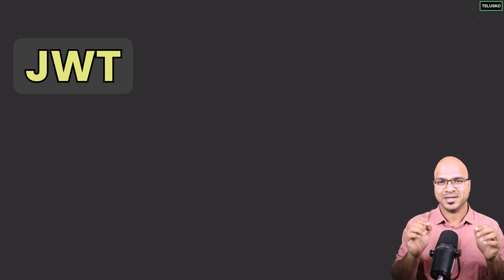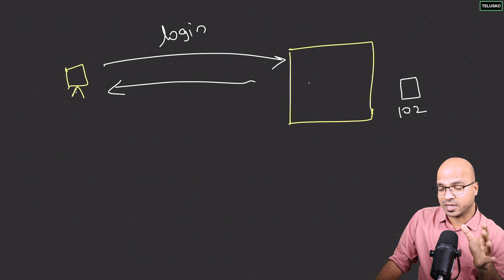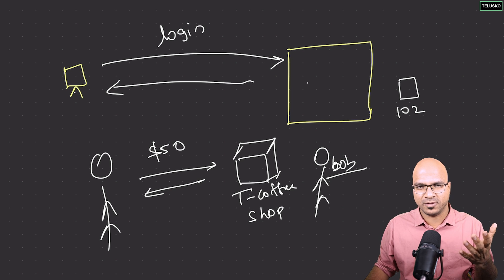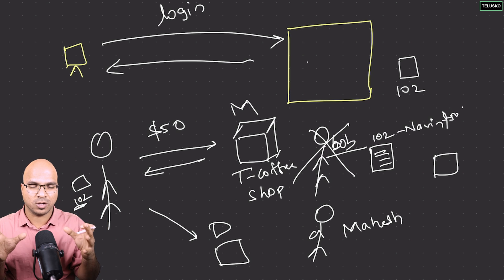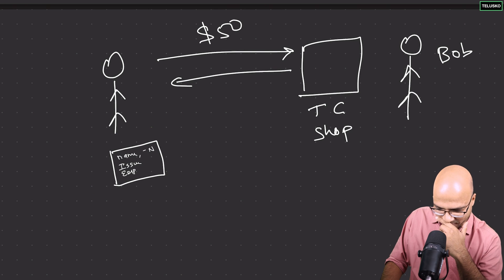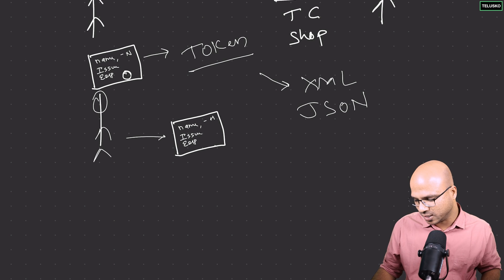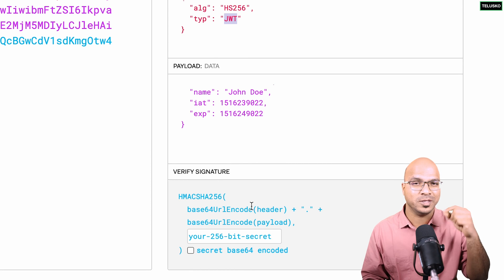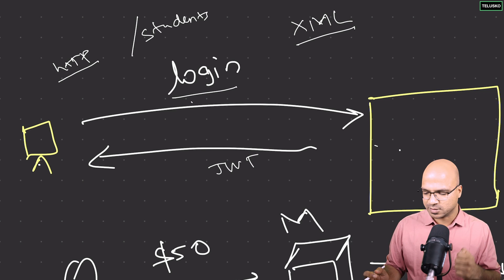#35 What is JWT and Why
JSON Web Token